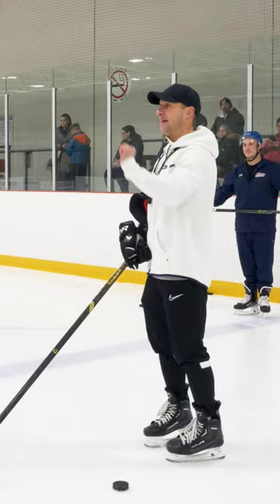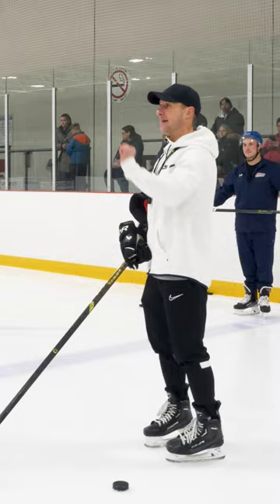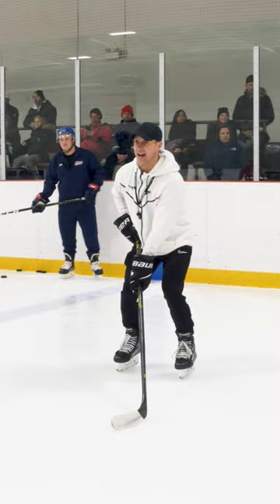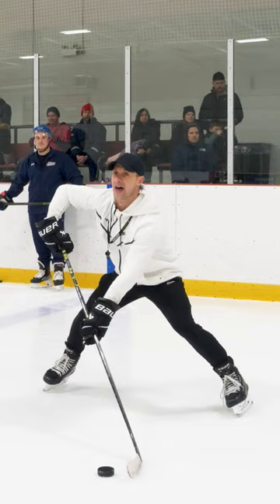A Common Stickhandling ERROR